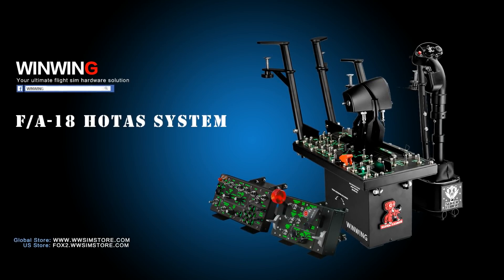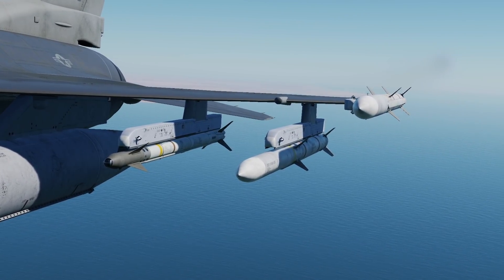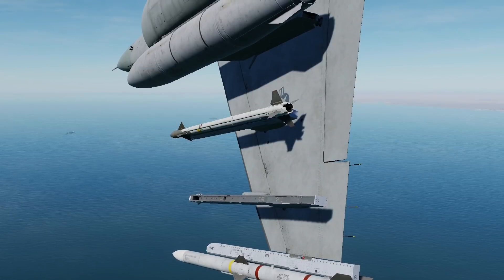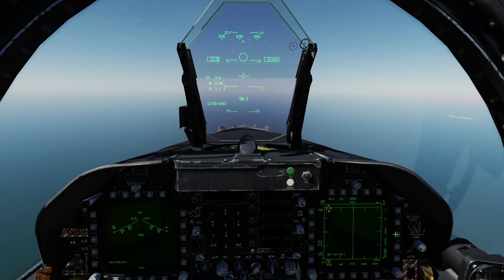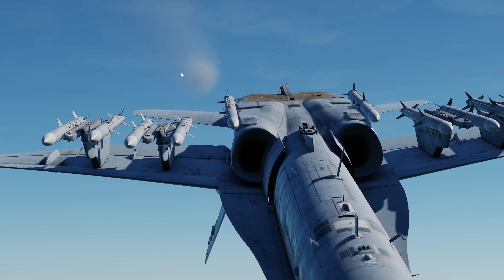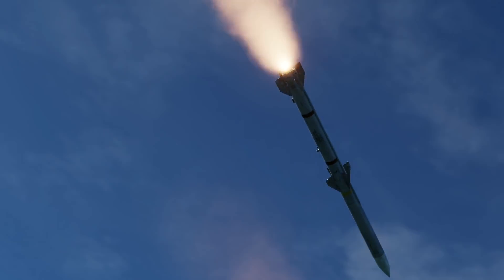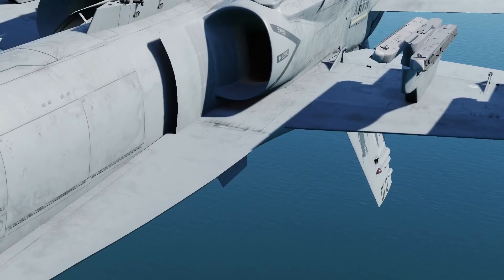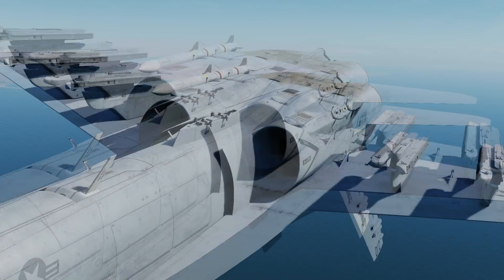Questioned: How An Aircraft Can Fire A Missile While Rolling | DCS WORLD